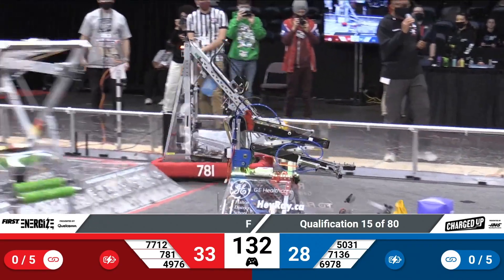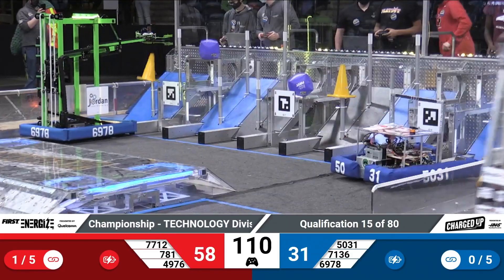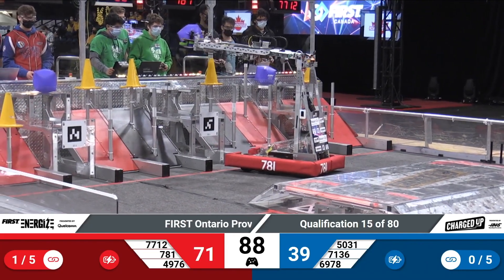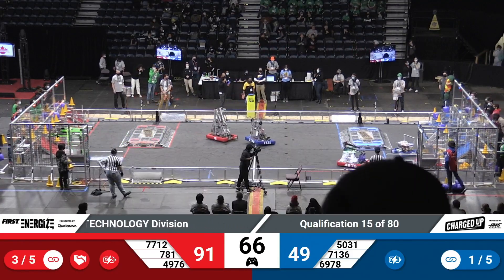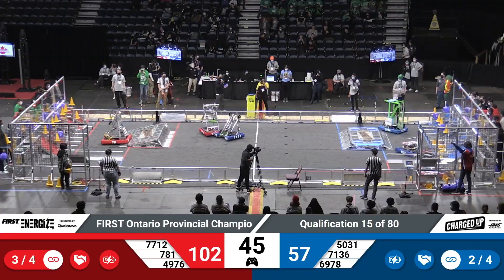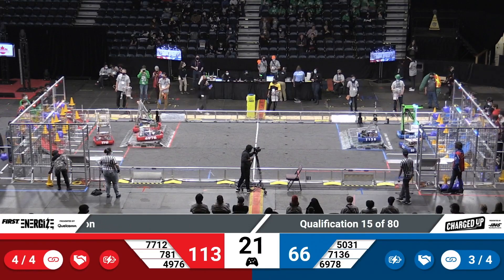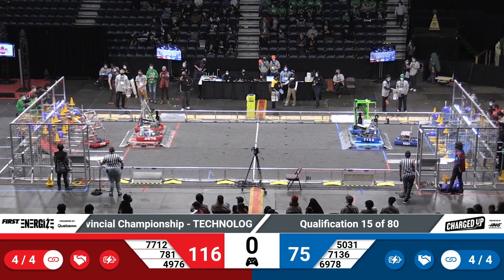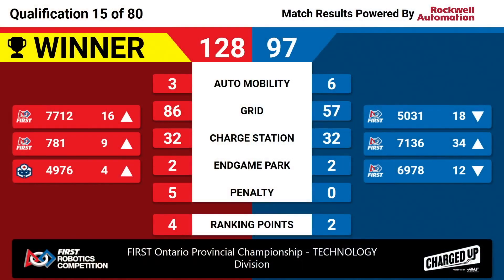Qualification 15 - Technology Division - 2023 FIRST Ontario Provincial Championship